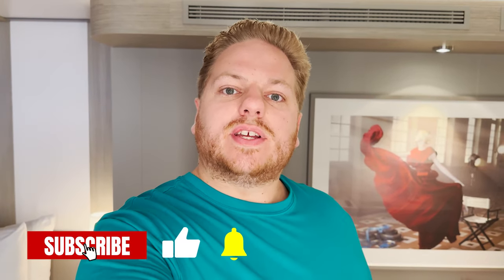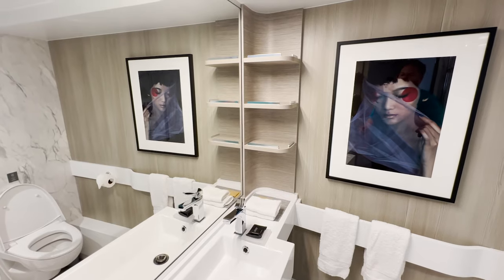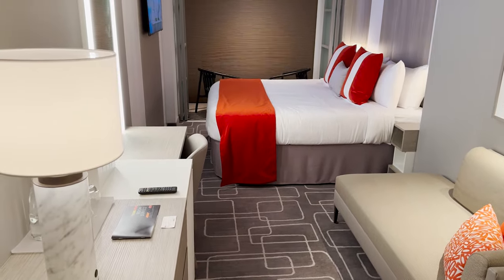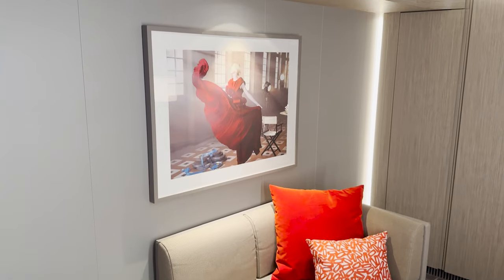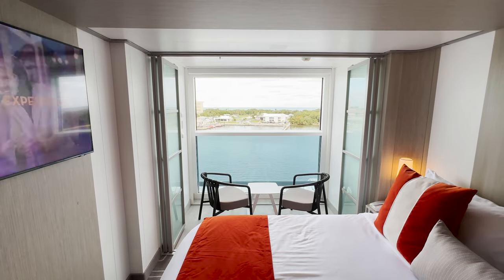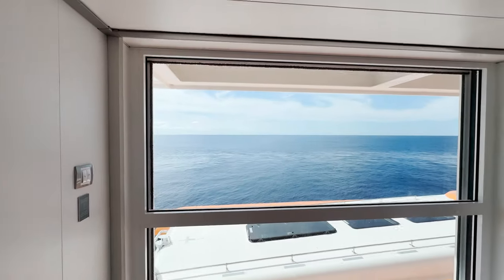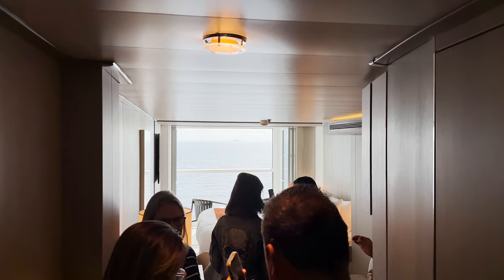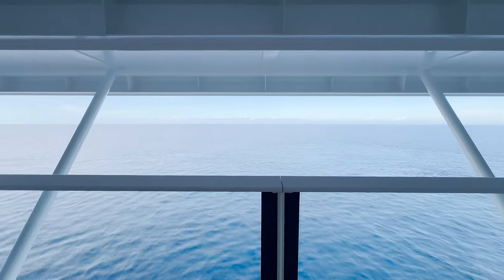Touring 13 Cabin Types Onboard Celebrity Ascent! New Cruise Ship!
Date Filmed: November 30, 2023

Welcome onboard Celebrity Cruises newest cruise ship, Ascent! This is in the Edge class and a sister ship to Celebrity Beyond! We are onboard for two nights for a special trade show sailing! We are excited to show you what this sparkling new vessel has to offer!

For today, we want to show you 13 different cabin categories available onboard the Celebrity Ascent! You will see typical stateroom categories, such as Interior, Oceanview, and Balcony, but also unique cabin types such as Infinite Verandahs and suites! We hope this video is helpful to you finding the accommodations that are right for you!